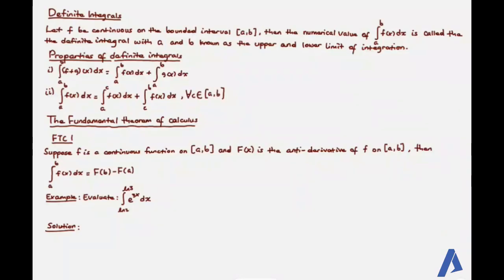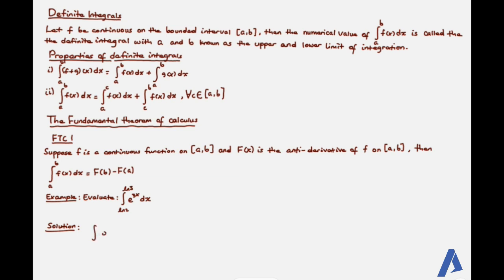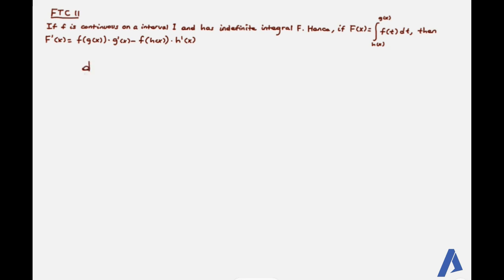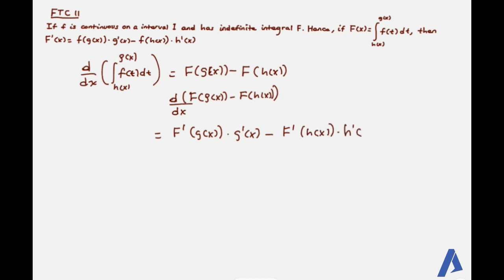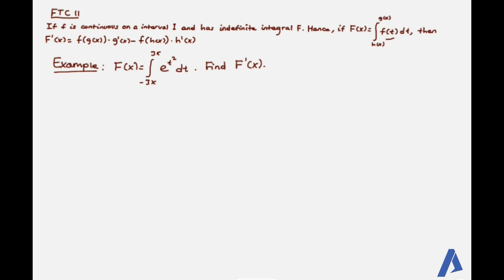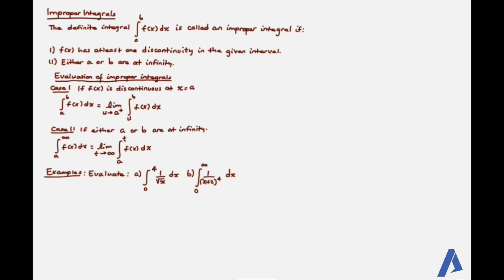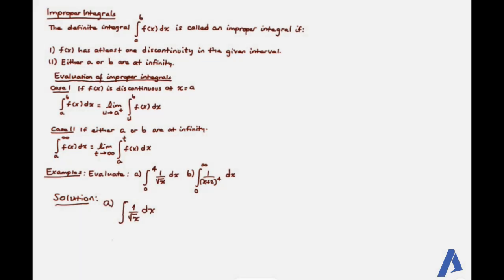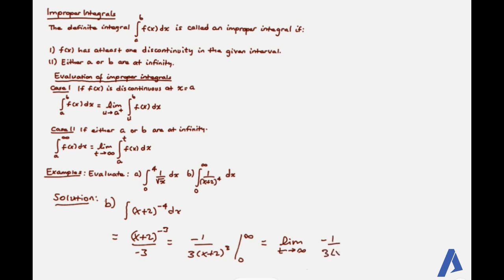37 Definite & improper integral